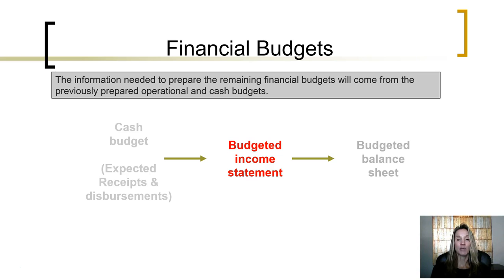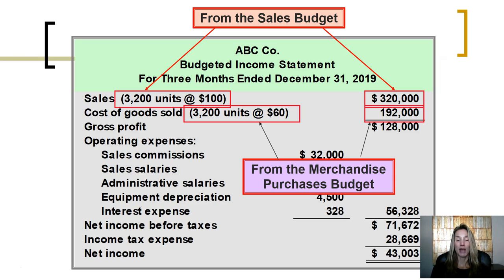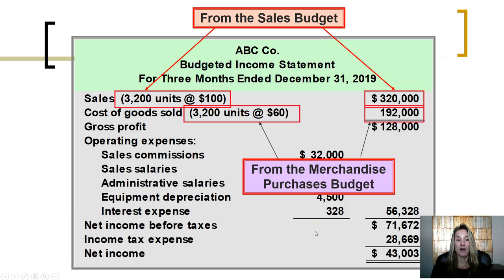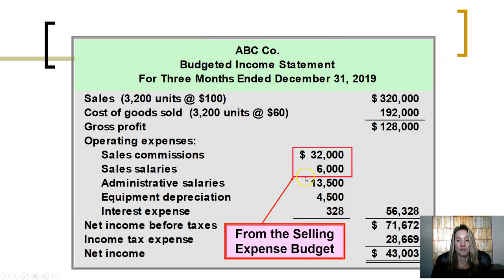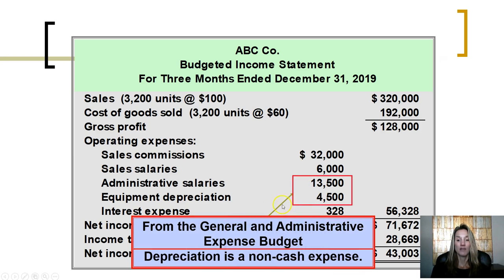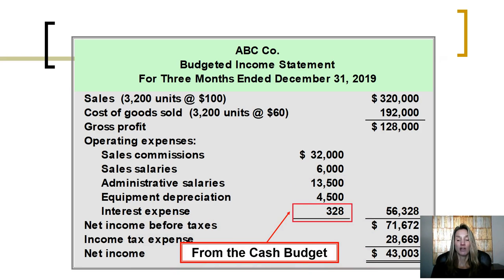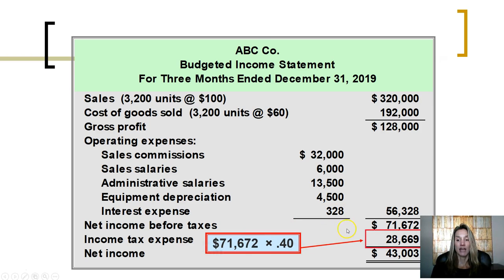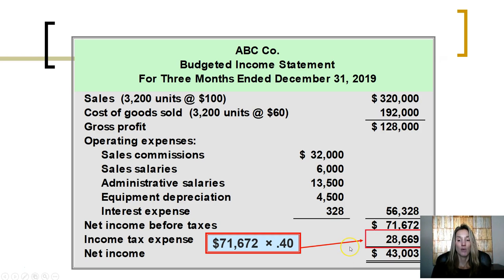Master Budget - Budgeted Income Statement ch24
Managerial accounting discussion of the budgeted income statement within the master budget process,